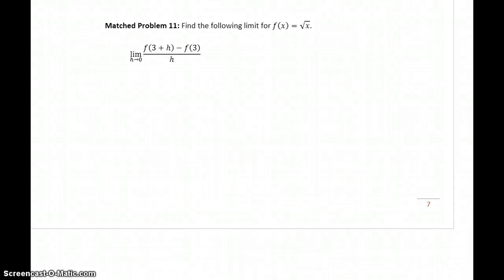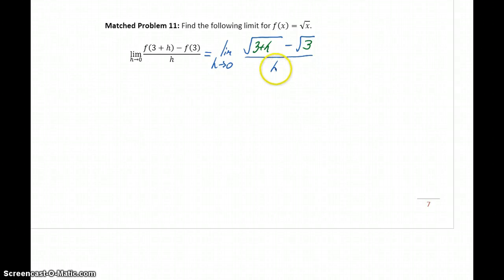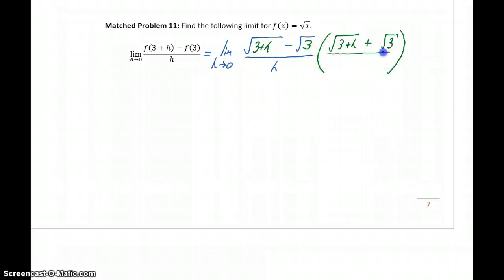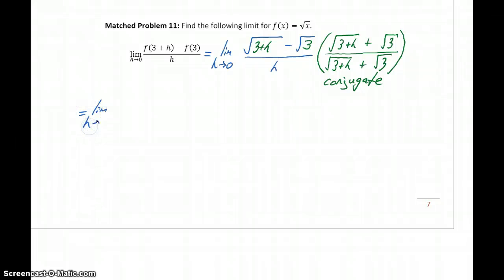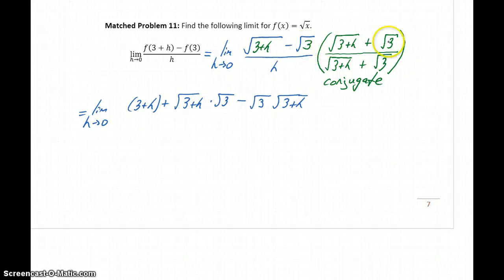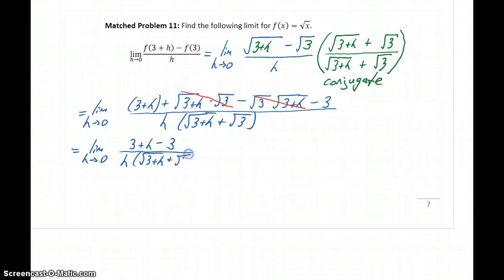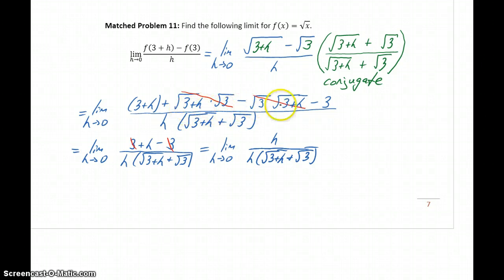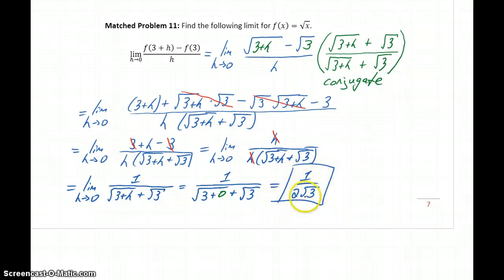MATH 151 Module 3.1 Matched Problem 11